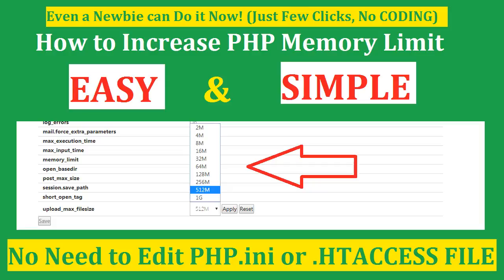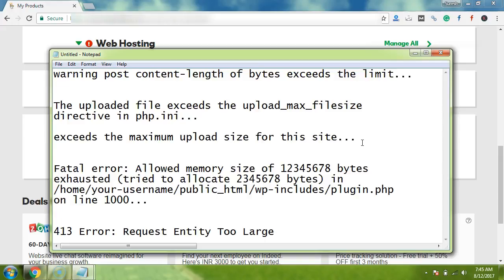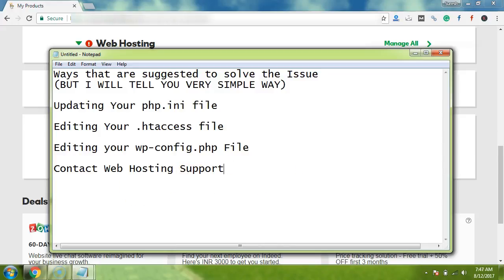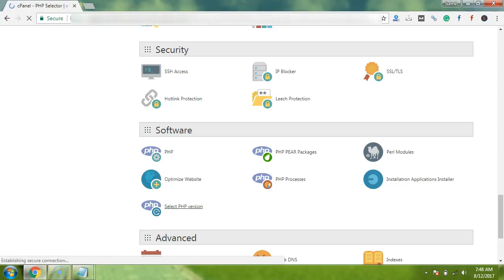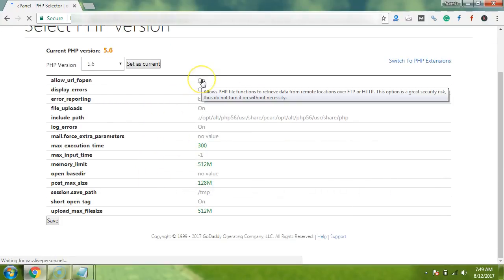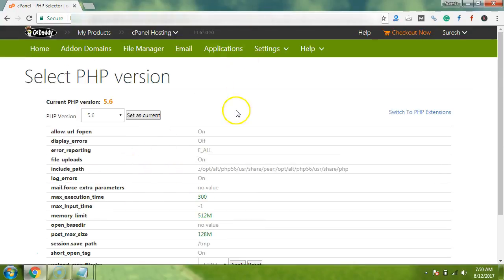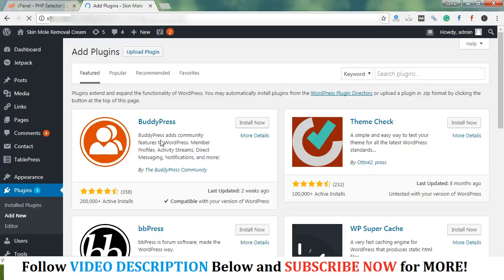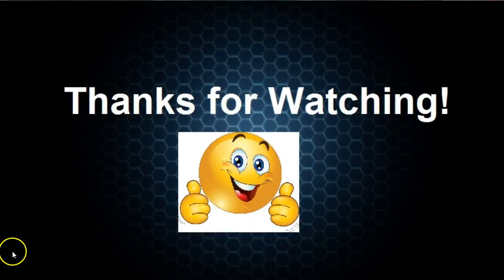How to Increase PHP Memory Limit WordPress Godaddy or Any Hosting Provider 2020 [IN FEW CLICKS]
2020 How to Increase PHP Memory Limit Godaddy, Wordpress or Any Hosting Provider in 2 minutes with just a few clicks. No coding or editing required. Even a newbie can increase the PHP memory limit.

Possible PHP limit errors

warning post content-length of bytes exceeds the limit.

The uploaded file exceeds the upload_max_filesize directive in php.ini.

exceeds the maximum upload size for this site.

Fatal error: Allowed memory size of 12345678 bytes exhausted (tried to allocate 2345678 bytes) in /home/your-username/public_html/wp-includes/plugin.php on line 1000.

413 Error: Request Entity Too Large

These all errors can be fixed in few clicks. Watch this video full to learn how to increase php limit.